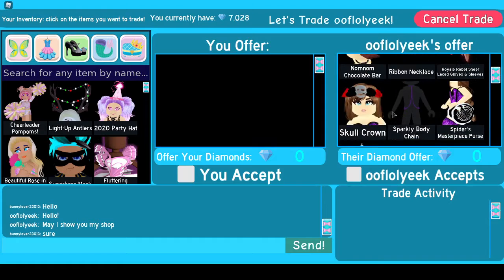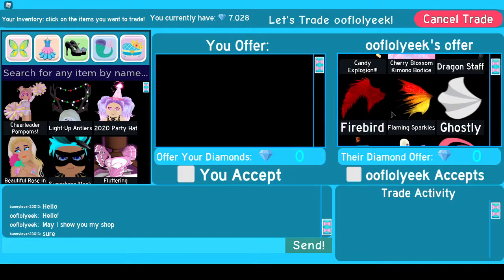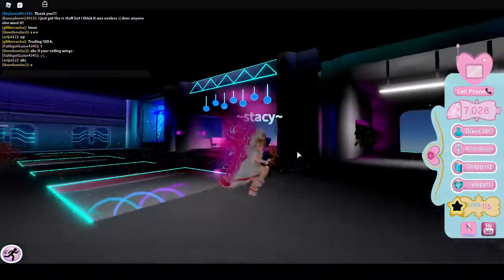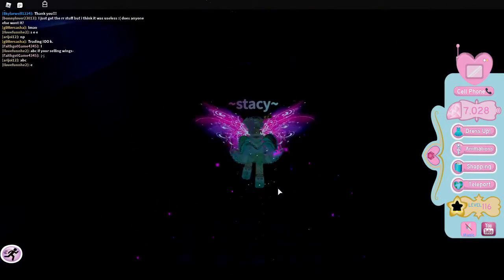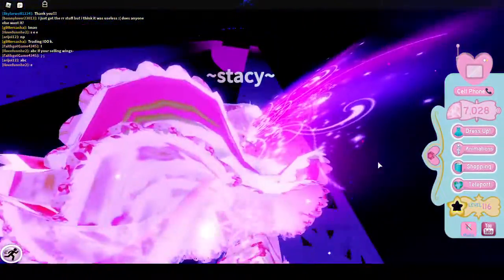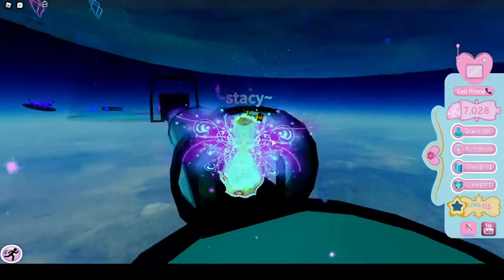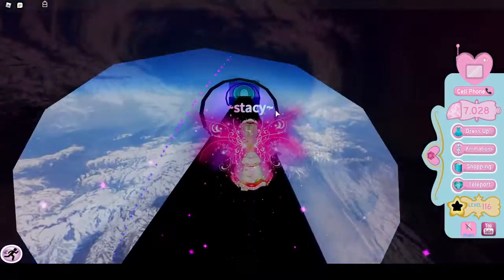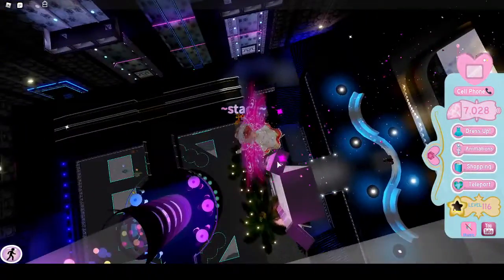Royale high trading hub GLITCH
there is a way to get to a secret area in royale high